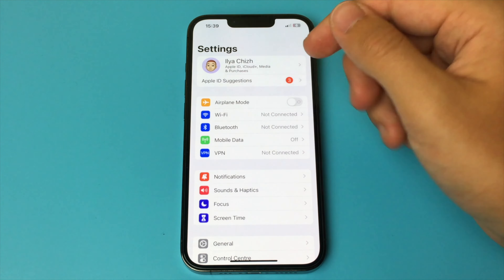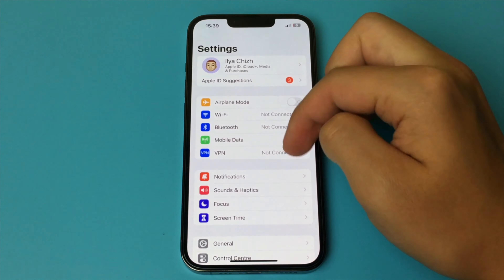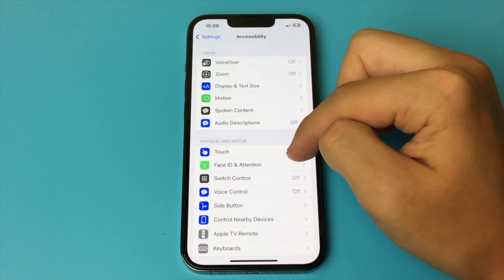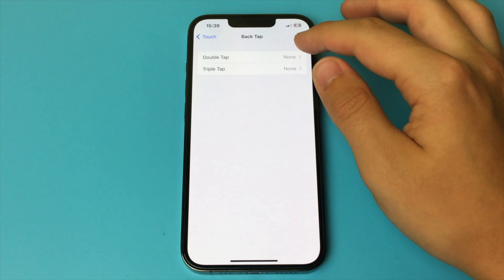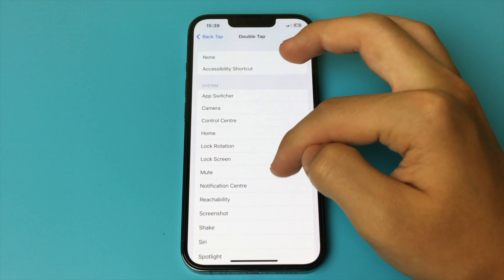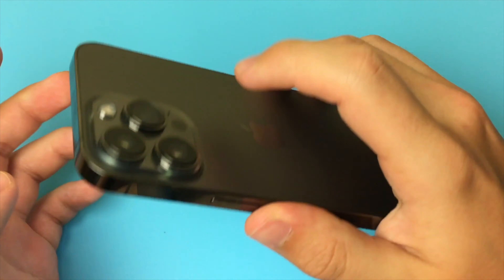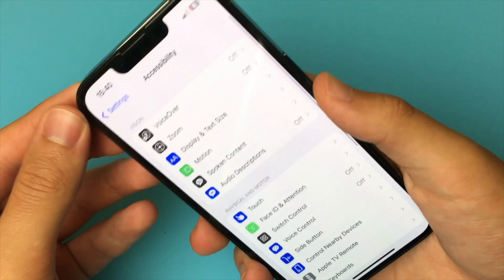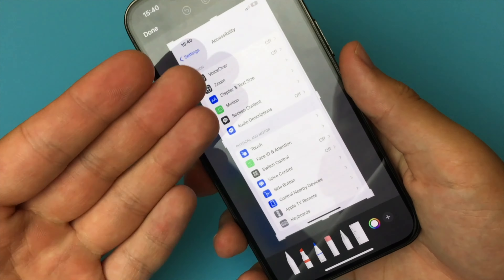How To Double Tap Screenshot on iPhone | Full Guide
In this video I showed how to take a screenshot with two taps on the back of the iPhone